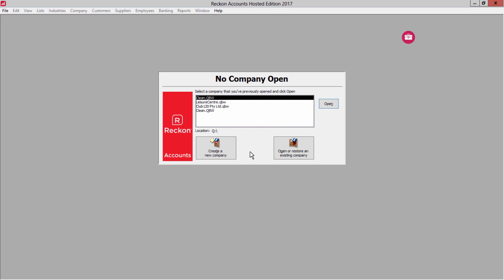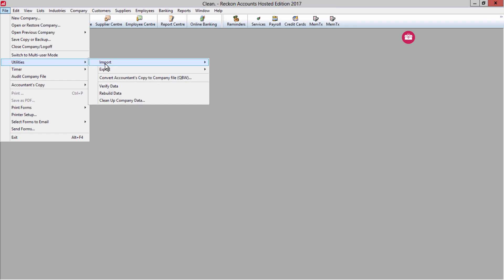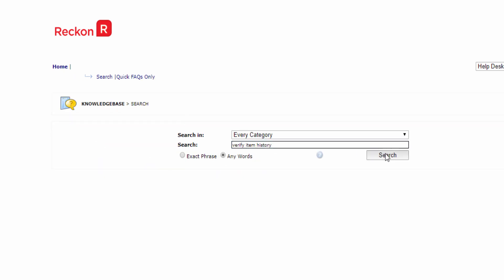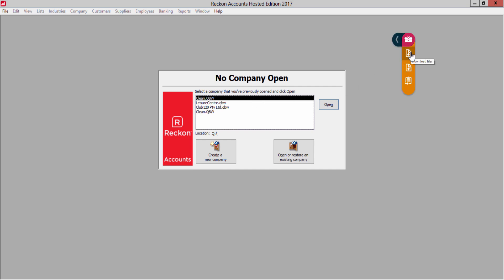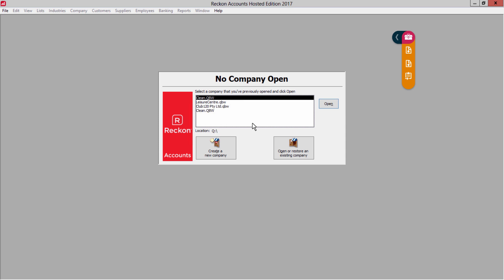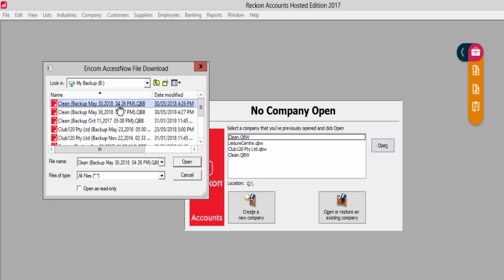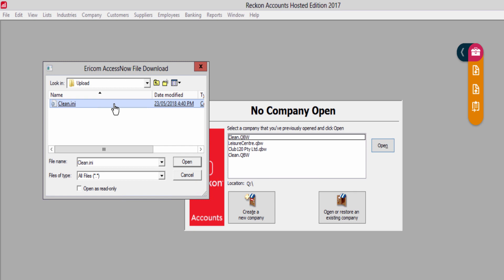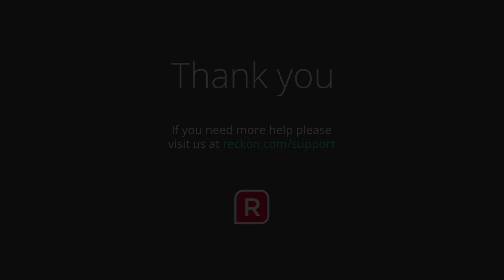Reckon Accounts Hosted - Preparing to upgrade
With the new update of Reckon Accounts Hosted right around the corner its best to start thinking about preparing to upgrade.

This video will highlight how to improve the efficiency of your company file and Hosted space.